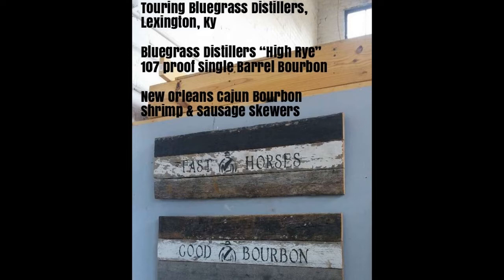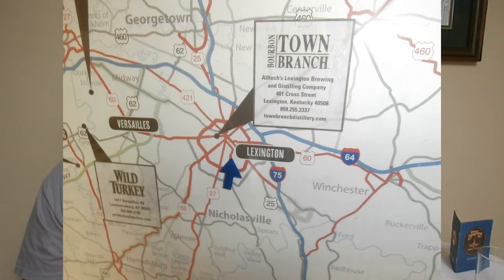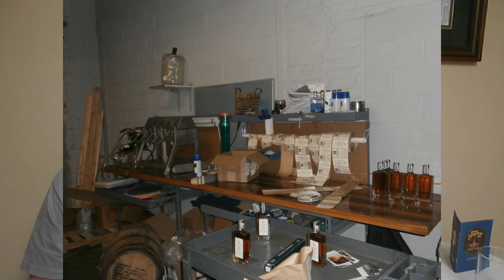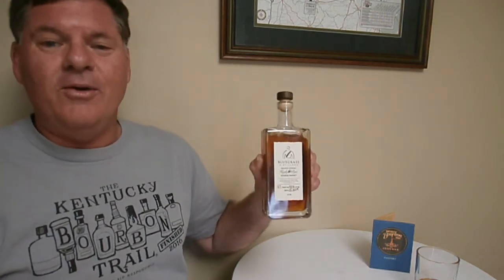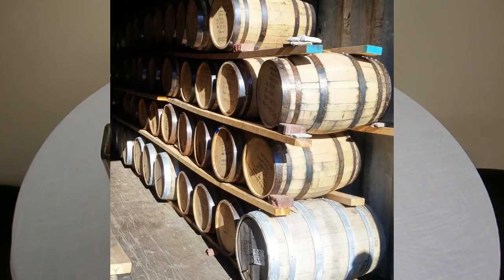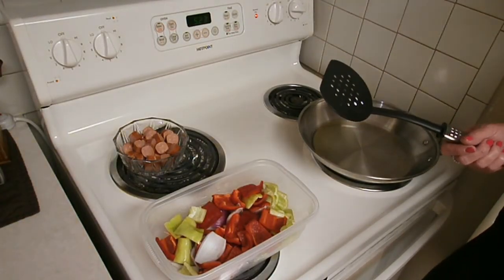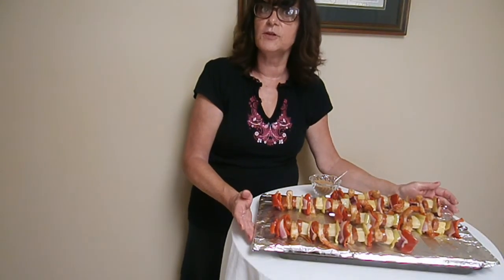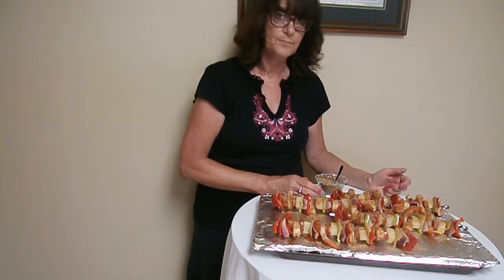Kentucky Bourbon Traveler Video, Bluegrass Distillers "High Rye" Bourbon, Cajun Bourbon Shrimp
Kentucky Bourbon Traveler Video, Bluegrass Distillers "High Rye" Bourbon 107, Recipe Orleans Cajun Bourbon Shrimp & Andouille Sausage Skewers.